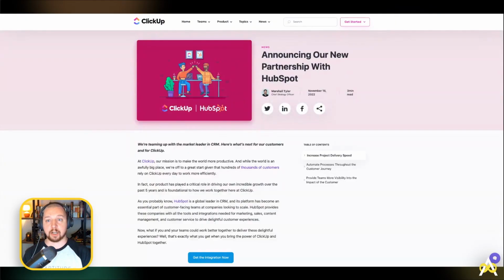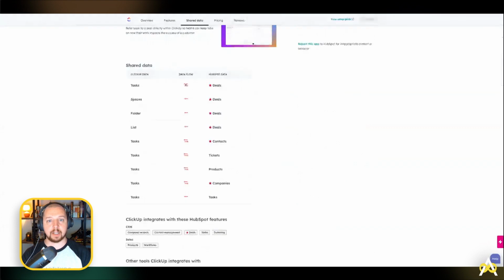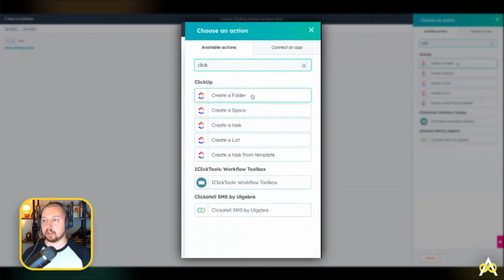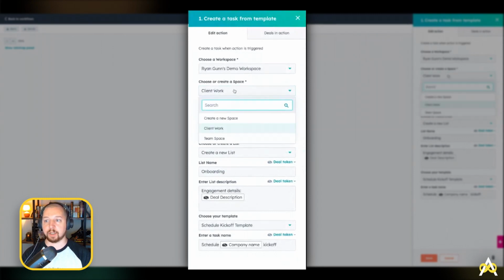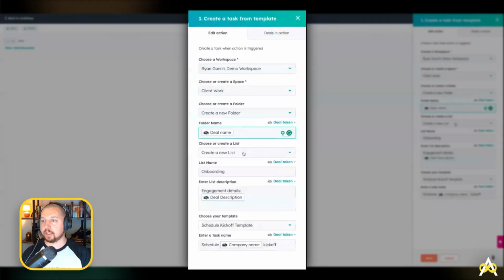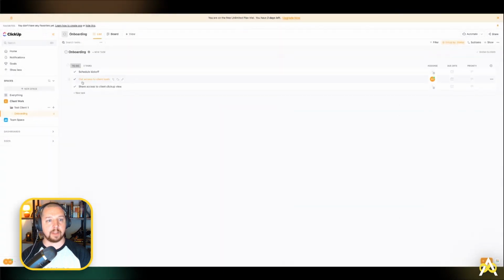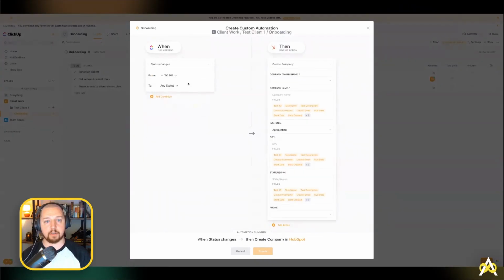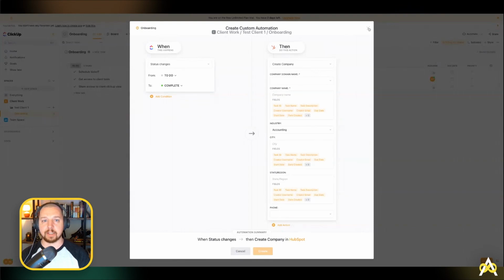Streamline the Sales-to-Service Handoff by Integrating ClickUp & HubSpot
A walkthrough of how you can streamline the Sales-to-Service Handoff by integrating your Project Management tool with HubSpot - looking specifically at the tool, ClickUp.

He will chat through the benefits and features of this integration, including a two-way sync and options for creating tasks, folders, and lists within workflows.

His demo allows you to see the possibilities from both sides of the integration - both inside HubSpot and ClickUp.

Want to know more about how your project management tool can help streamline your Sales to service handoff? Curious about the automation possibilities within ClickUp? Join us as we explore the potential of this powerful integration.

Intro - 00:00
Intro to Clickup and the integration - 00:22
How the integration works in HubSpot - 01:16
How the integration works in ClickUp- 03:15